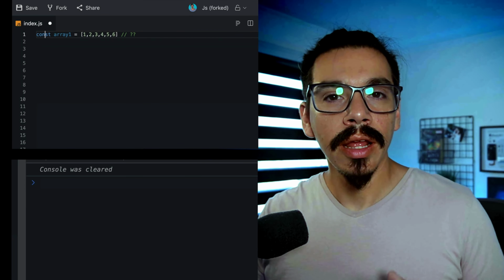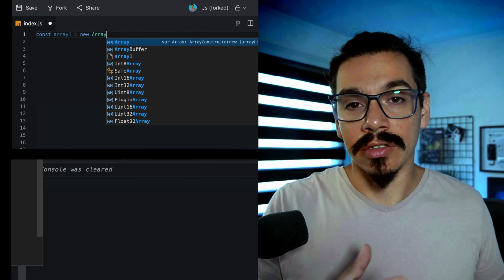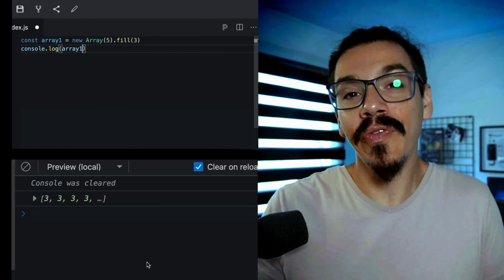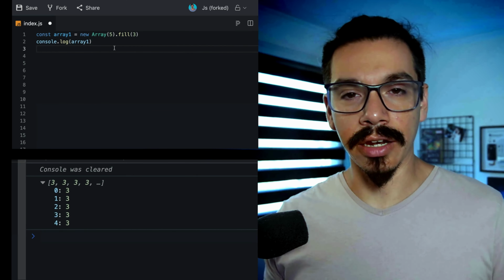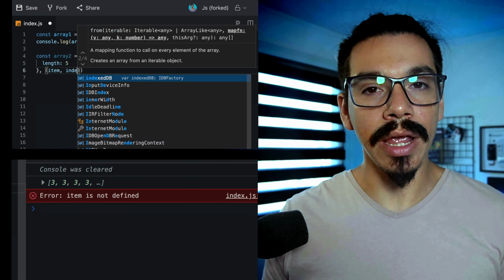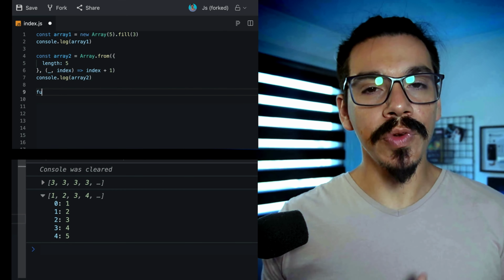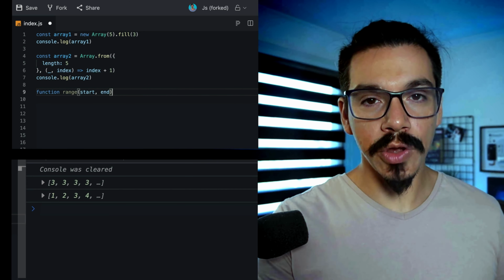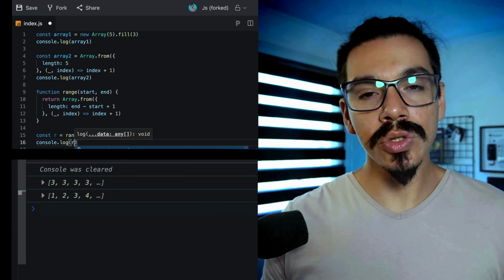120 seconds: Create a Range Function with Javascript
In this video, we're going to learn how to create a range function in JavaScript. This is a really useful tool that you can use to perform various calculations on arrays of elements.

If you're curious about how to create a range function in JavaScript, then this video is for you! We'll go through the steps required to create a range function and learn exactly what it does. After watching this video, you'll be able to use range functions to calculate values in arrays easily!